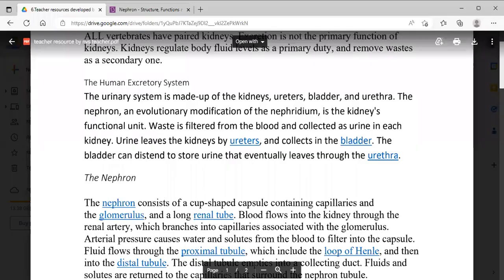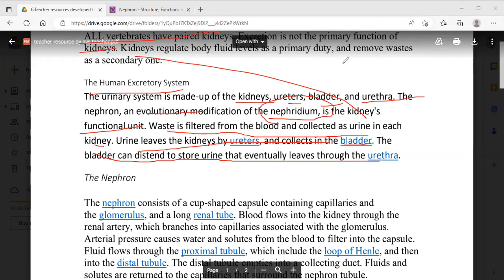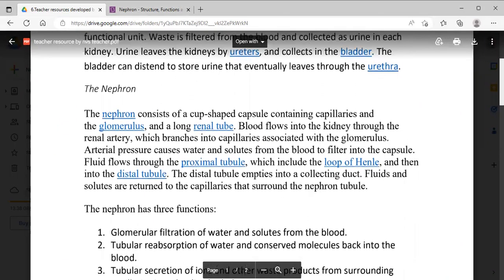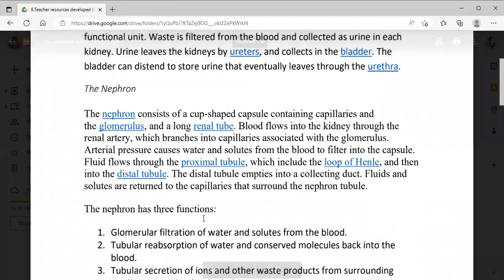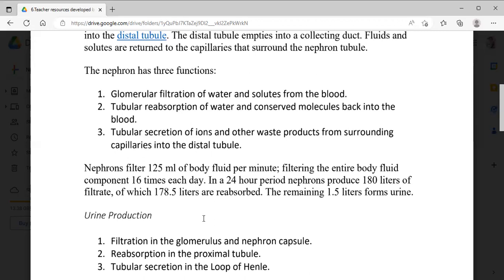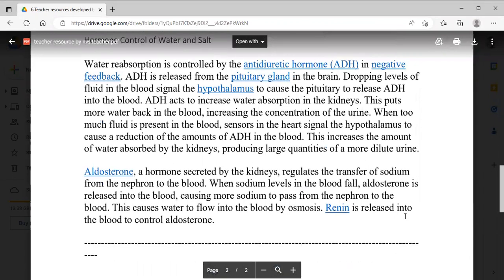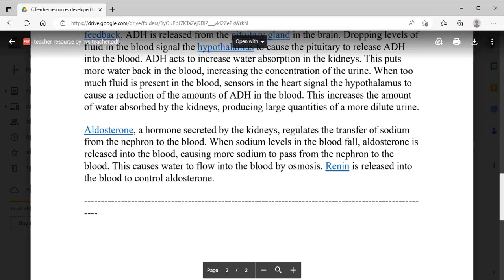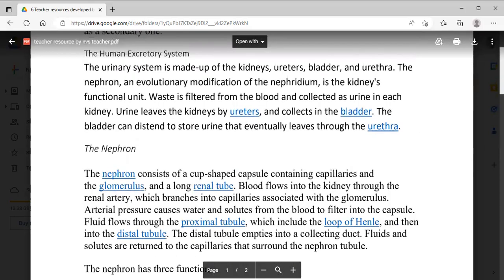Class 11 Biology Ch-19 Excretory products and their Elimination In One shot By Hemlata Ma'am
Excretory system, Nephron, Urine formation and Regulation of Nephron function